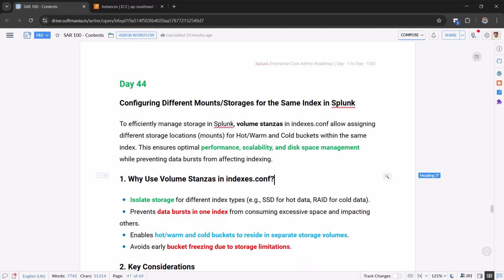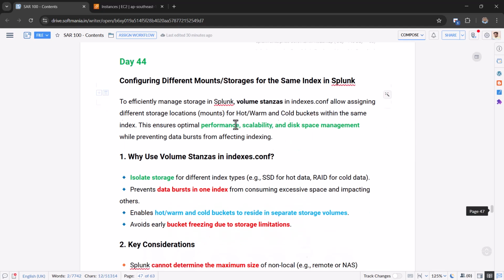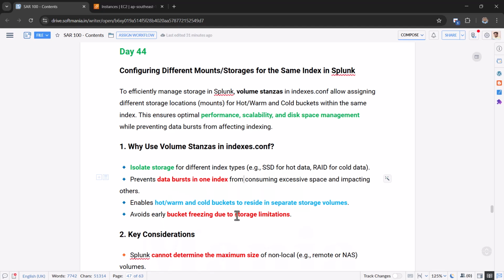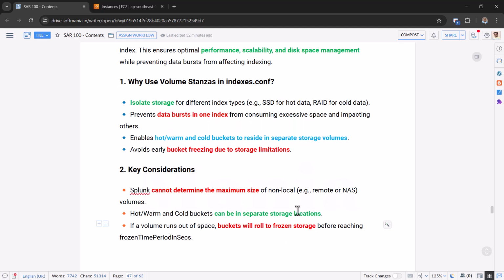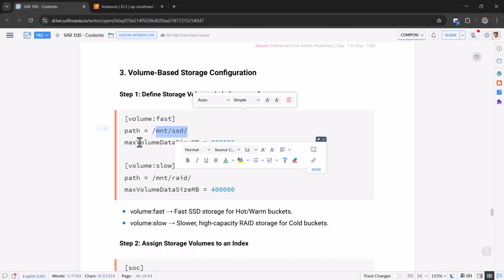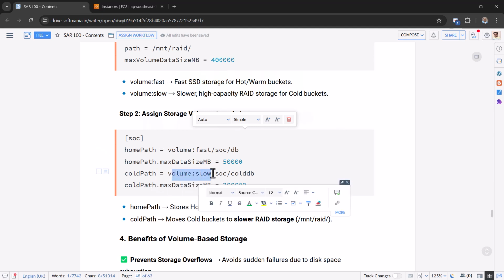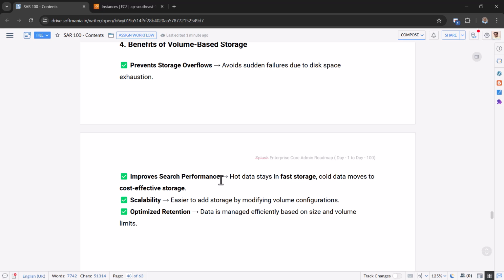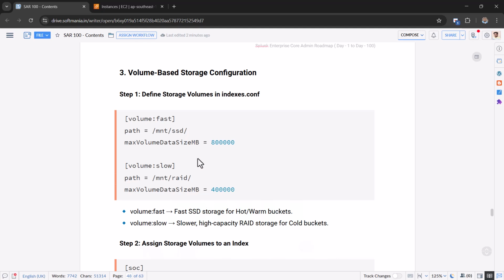Splunk admin Roadmap-Day 44 - Configuring Different Mounts Storages for the Same Index in Splunk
Running out of room on one drive? Learn how to spread a single Splunk index across multiple storage mounts for maximum flexibility.

- In this video, we discuss how to configure different storage mounts for the same index in Splunk and how administrators can efficiently manage storage using volume configurations.
- Understanding Multiple Storage Mounts in Splunk

- In many Splunk environments, servers may have multiple disks attached, similar to how a laptop can have C:, D:, or E: drives. In Linux-based systems, these disks are attached using mount points such as /mnt/ssd or /mnt/raid.

- Splunk can take advantage of these multiple mount points to store index data across different storage locations.
- Why Use Multiple Mount Points?
- Using a single storage location for all indexes can create problems. For example:
- One index may consume too much storage space
- Other indexes may run out of disk space
- Indexing performance may be affected
- To avoid this, Splunk allows administrators to configure volume stanzas in the indexes.conf file, which helps distribute data across different disks.
- Volume Configuration in indexes.conf
- Splunk uses volume stanzas to define storage locations.

- Example configuration:
[volume:fast]
path = /mnt/ssd
maxVolumeDataSizeMB = 500000
[volume:slow]
path = /mnt/raid
maxVolumeDataSizeMB = 1000000
- In this example:
- fast volume → mounted on SSD (high-speed storage)
- slow volume → mounted on RAID (slower but cost-effective storage)
-Assigning Volumes to an Index

Once the volumes are defined, they can be used in the index configuration.
Example:
[soc_index]
homePath = volume:fast/soc_index/db
coldPath = volume:slow/soc_index/colddb
thawedPath = $SPLUNK_DB/soc_index/thaweddb

- With this configuration:
- Hot/Warm buckets are stored in the fast SSD storage
- Cold buckets are stored in slower RAID storage
- Benefits of Using Multiple Storage Volumes

✔ Prevents storage overflow in a single disk
✔ Improves indexing and search performance
✔ Separates frequently accessed data from older data
✔ Reduces infrastructure cost by using slower storage for cold data
✔ Improves scalability by allowing additional storage mounts

- Important Consideration
Splunk cannot automatically determine the maximum disk capacity when additional volumes are mounted. If a storage volume becomes full, buckets may roll to frozen state earlier than expected, even if the retention policy is configured for longer periods.

- If this happens, it usually indicates a storage capacity issue rather than a retention policy issue.
- What mount points are in Splunk environments
- How to configure volume stanzas in indexes.conf
- How to attach multiple storage locations to a single index
- How to improve performance and reduce storage cost
- Best practices for multi-volume Splunk storage architecture